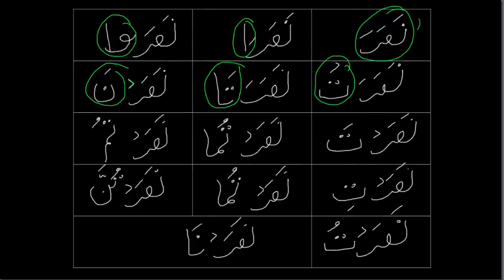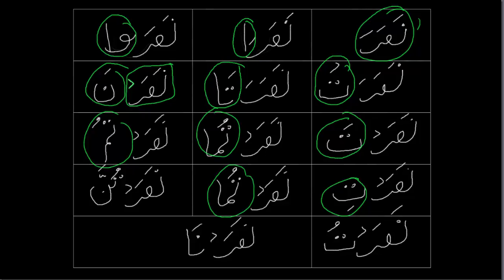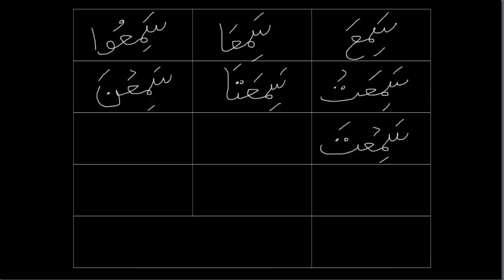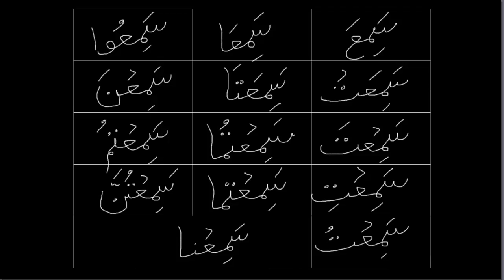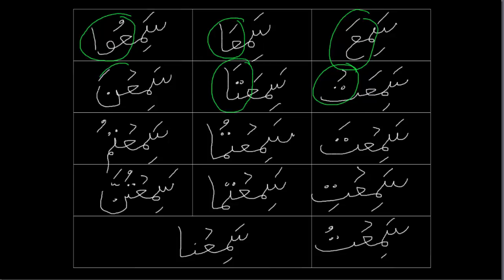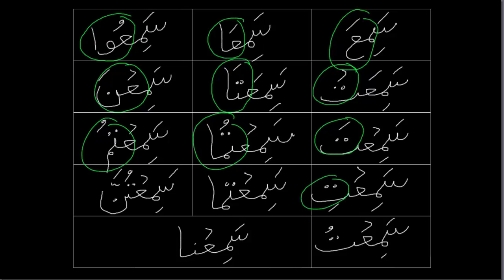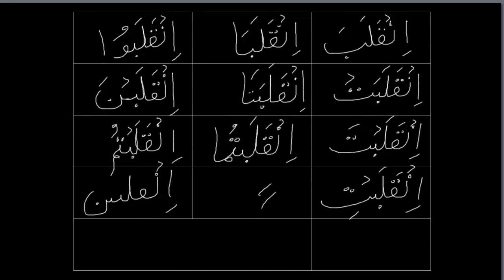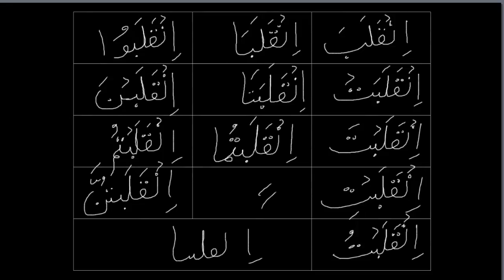Arabic - Lesson # 2 | Past Tense